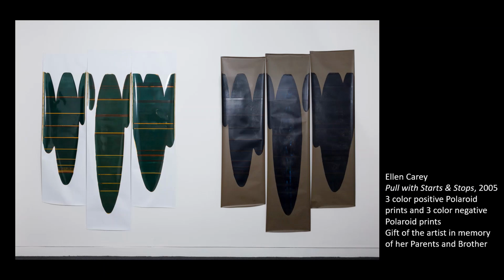Virtual Visit ~ Artist Ellen Carey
For today's Virtual Visit, we hear from artist Ellen Carey, whose work is featured in our current exhibition, "All the Marvelous Surfaces: Photography Since Karl Blossfeldt." Included in a clip from an upcoming documentry, Ellen works with a Polaroid 20 x 24 camera, one of the largest instant cameras in use, and unlike her peers uses both the positive and negative prints.

Credits: Documentary Credit: "Camera Ready: The Polaroid 20 x 24 Project." Directed and Produced by John Reuter. Image: Courtesy of the Artist, Jayne H. Baum (NY, NY), Galerie Miranda (Paris, FR), M+B (LA,CA).

deCordova is now part of The Trustees. We enjoy and care for more than 100 special places all around Massachusetts. And we are actively building an extended family of friends and neighbors across the state that can help in their different ways.